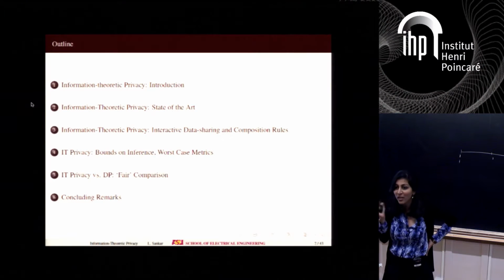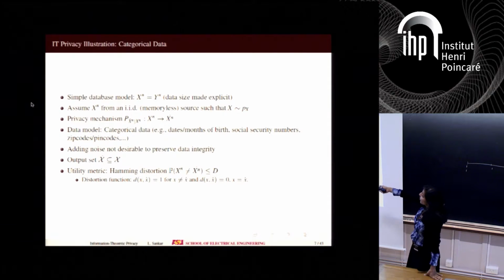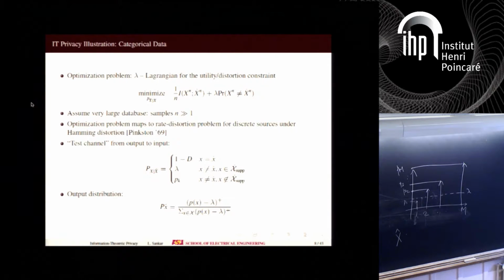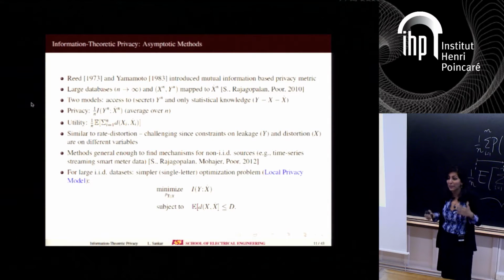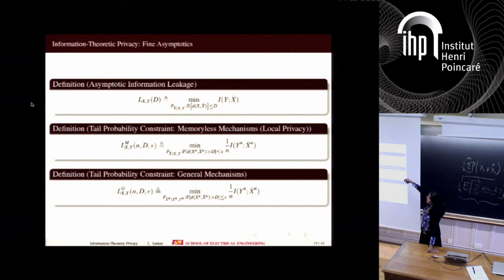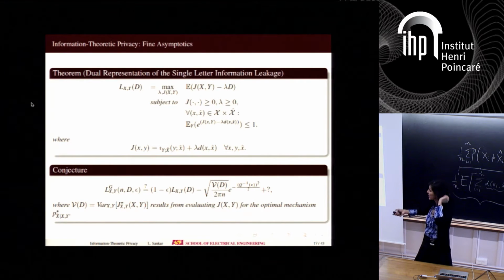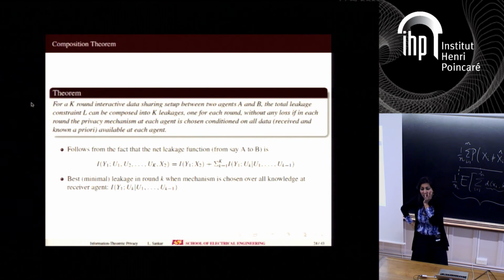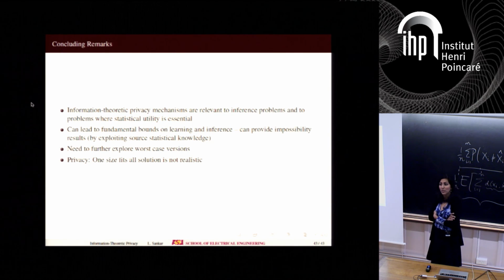Nexus Trimester - Lalitha Sankar (Arizona State University)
By Lalitha Sankar (Arizona State University)
Abstract: As information about individuals and enterprises moves to an entirely digital medium, keeping certain aspects of the data confidential (even) from the legitimate data users, i.e., information privacy, is becoming an important and immediate societal problem. While the benefits (utility) of electronic data are multi-fold, there is a need to provide precise guarantees and limits on the private data leaked and quantify the tradeoff between utility and privacy, irrespective of the application. In this talk, we introduce an information-theoretic (IT) framework to formulate and study the utility-privacy tradeoff problem. We illustrate the application of the framework to three broad classes of privacy problems: (i) database privacy in which the privacy of the individuals in the database has to be preserved while ensuring statistical utility of the data; (ii) consumer privacy in which we bound the inferences possible from streaming time-series data used to remotely monitoring consumers; and (iii) competitive (interactive) privacy in which distributed agents (with possibly competing interests) seek to exchange data minimally for a desired system performance while preserving the confidentiality/privacy of specific aspects of their data – for this interactive setting, we also present a composition rule. Finally, we compare the utility-privacy performance of IT-privacy with the worst-case privacy guarantees offered by differential privacy for a data set whose statistics are not precisely known but restricted to a class of distributions and for a utility constraint quantified by Hamming distortion.